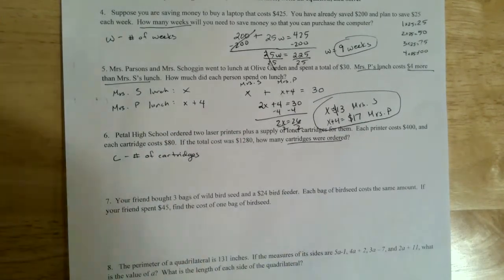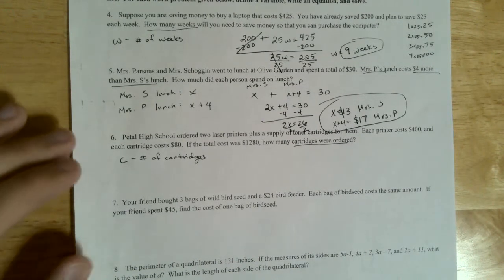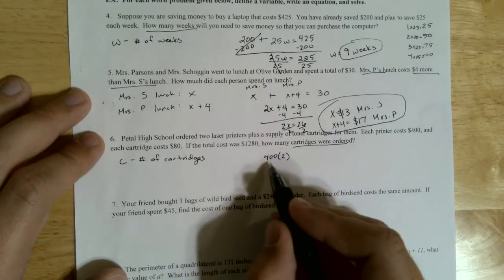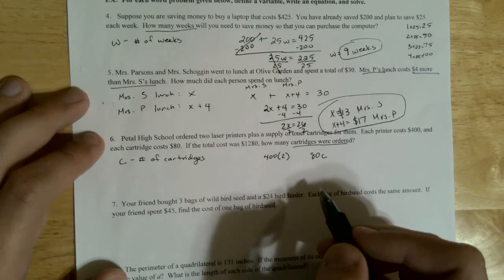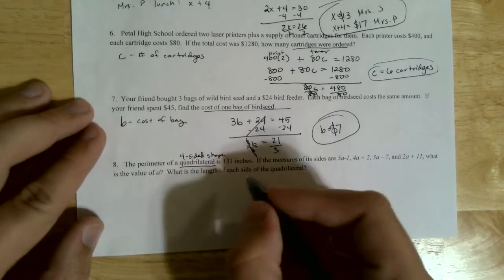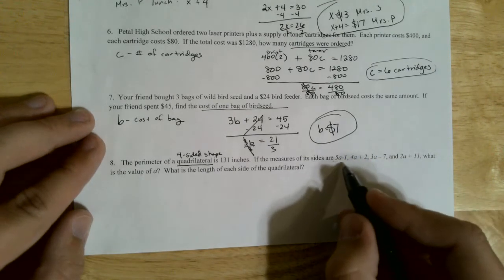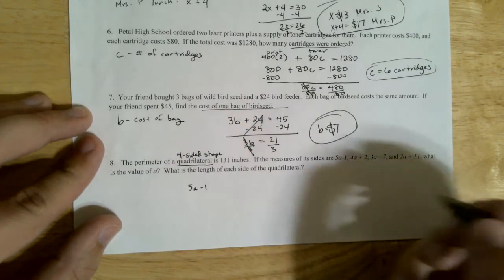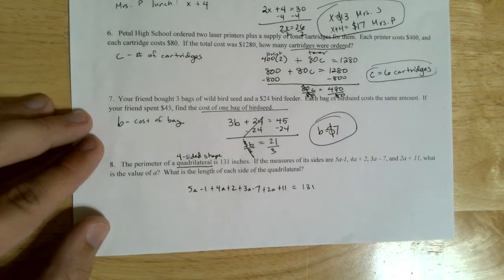SREB Ready for High School Math Lesson 2.4 Part 2 - Applications of Equations